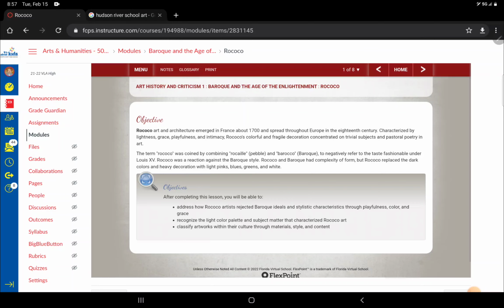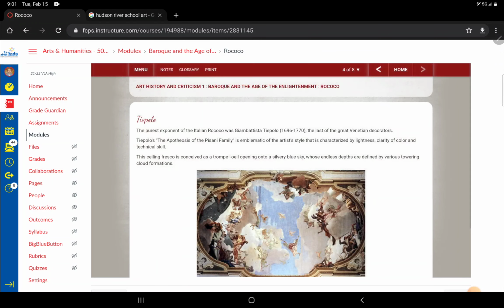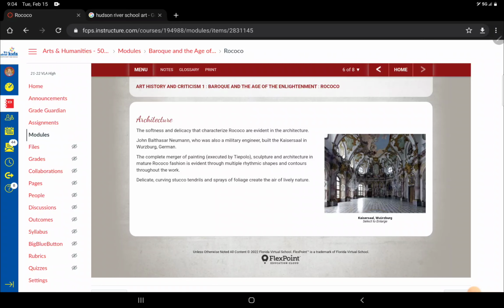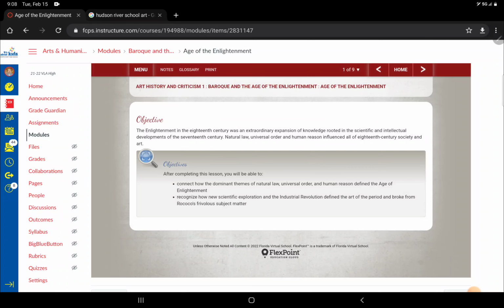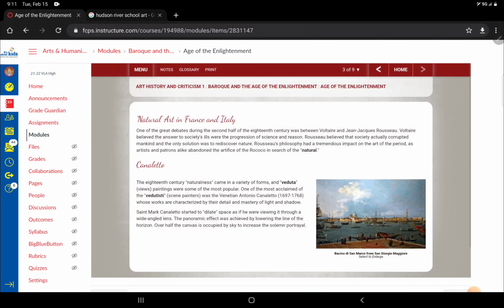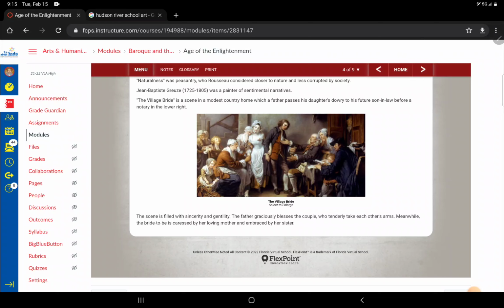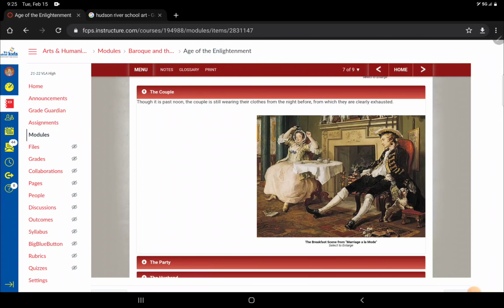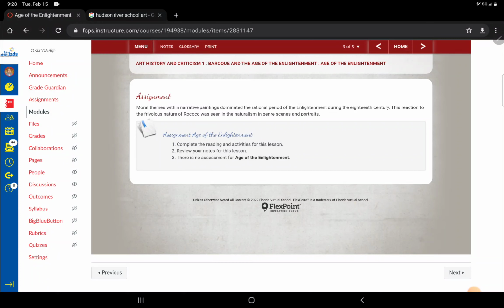elementary mcguire rococo and age of enlightenment